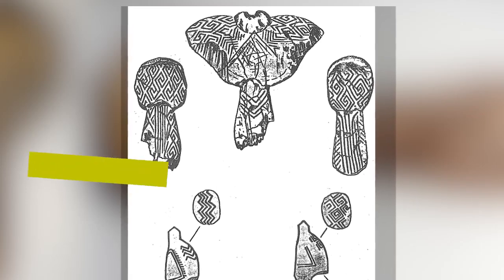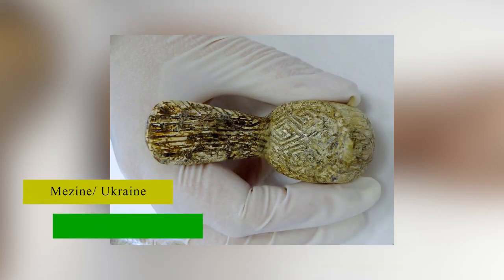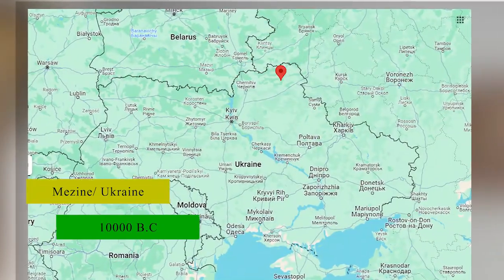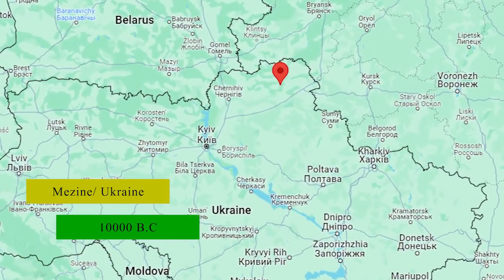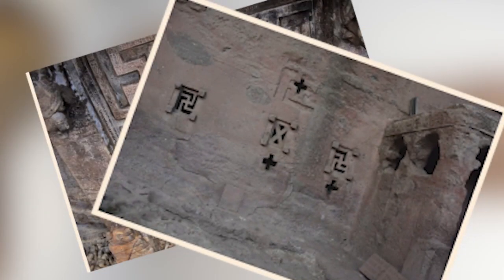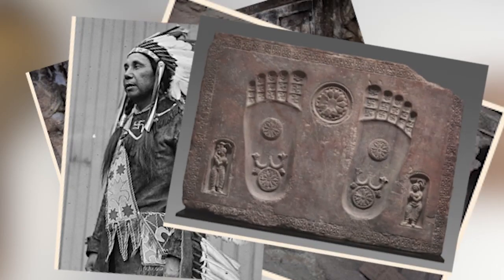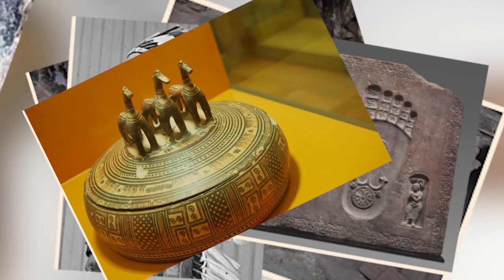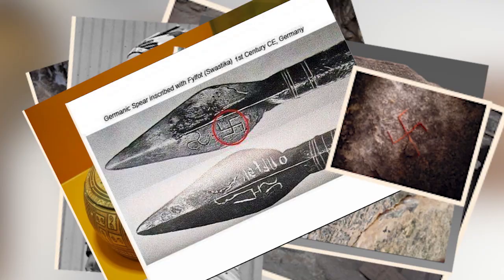The SHOCKING History of the Swastika and Nazis Symbol Nobody Talks About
Hello everyone
In this program, we'll discuss where the swastika symbol comes from and why the Nazis used it during World War II."
Before even examining the symbol itself, there's one crucial point to make. The National Socialist German Workers' Party, the NSDAP, was founded in 1920. This is the party Hitler belonged to, which ultimately propelled him to power.
The emblem of this party was indeed a gammadion cross, chosen when the party was created in 1920. Before that, National Socialism was not widely known... and the painting on which we can see Thor with a gammadion cross was painted in 1872.

Contents
00:00 -  Introduction and symbol of NSDAP
00:54 -  The oldest found swastika
01:28 - The reason of Swastika usage and the meanings of Swastika
02:56 - Swastika in Europe
03:42 - The use of Swastika by Adolf Hitler
04:12 - Design of Nazi flag and Nazi symbol by Adolf Hitler
05:08 - The meanings of the Nazis flag symbol
06:08 - The use of the swastika as a symbol of the Aryan race
06:43 - Swastika- Today